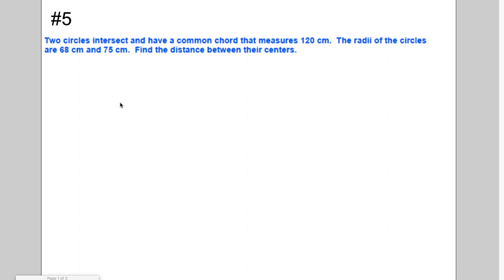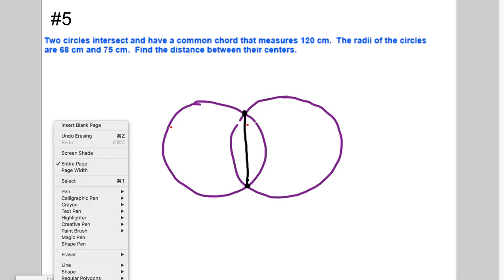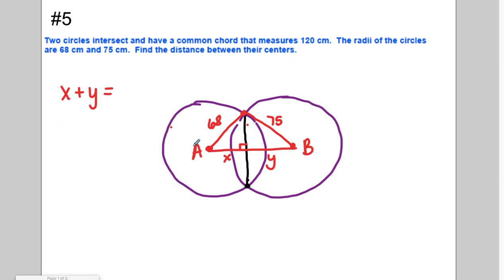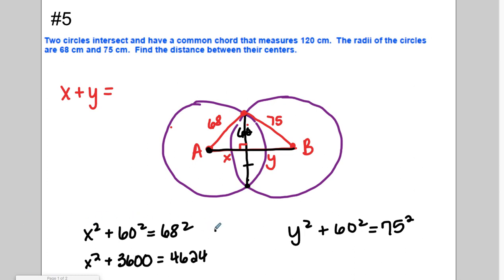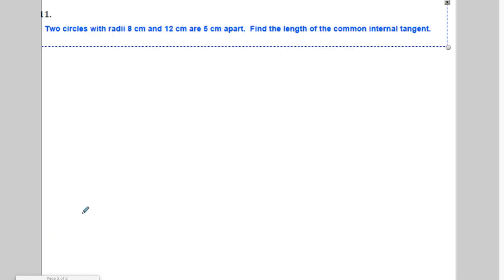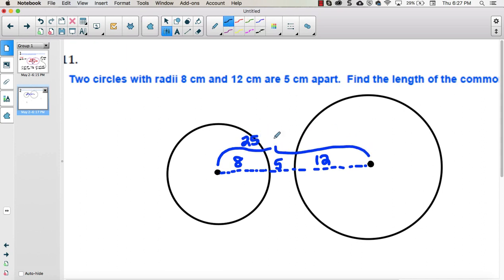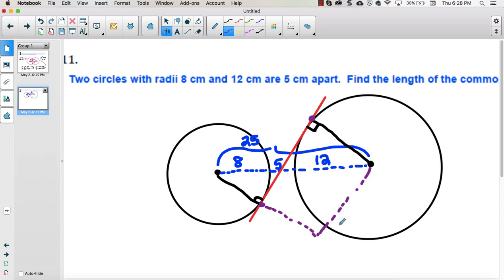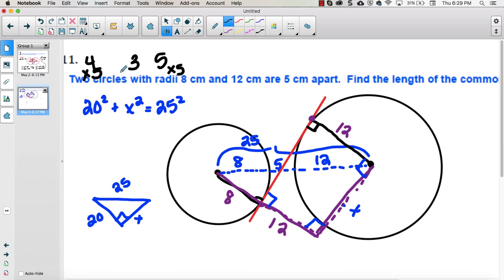Coach Fred's Geo H ~ Chapter 9 Test Review # 5 & #11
2019 Test review solutions